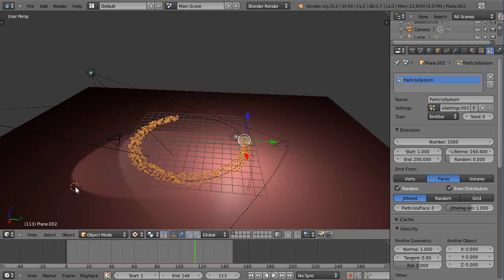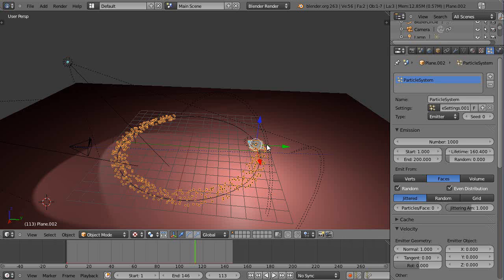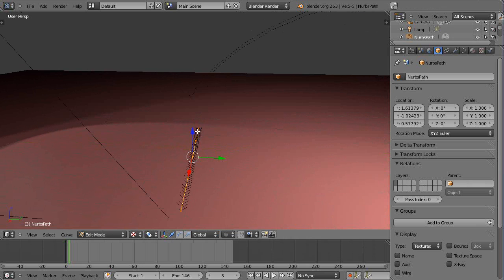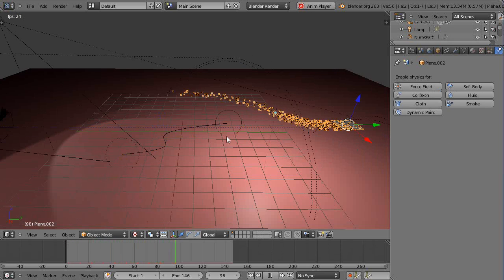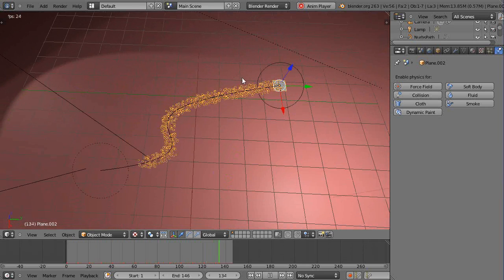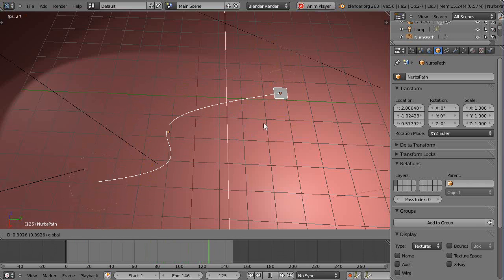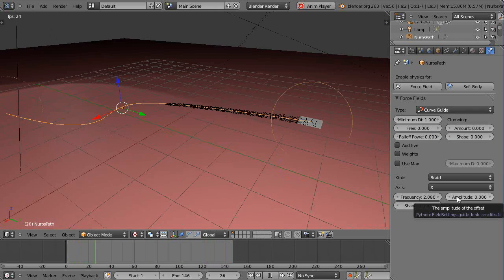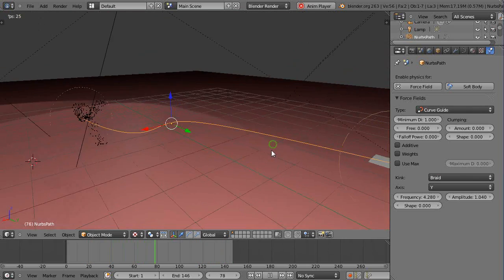Blender 2.6 Tutorial - Keyed Particles versus Curve Guides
In this easy tutorial, we compare particle effects via curve guides versus keyed particles that were explained in another lesson.